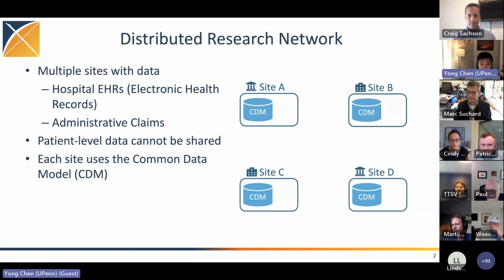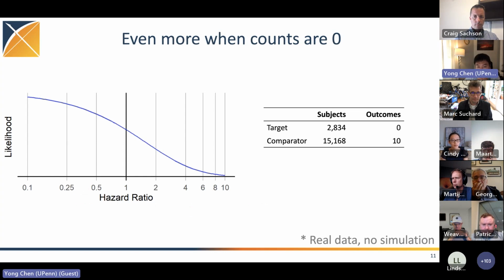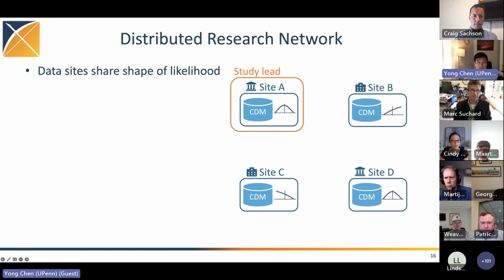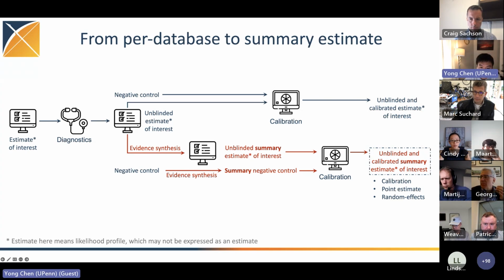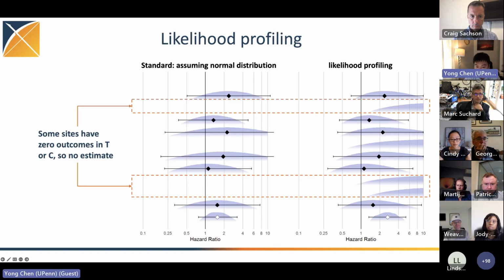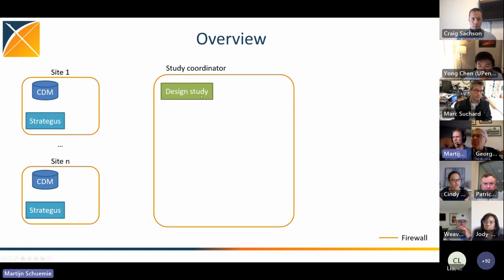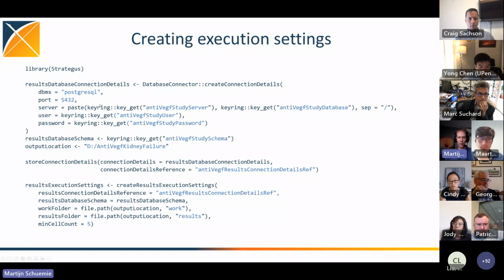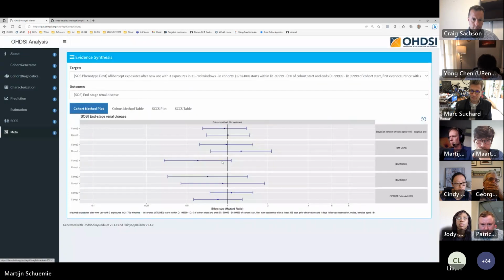SOS Challenge Tutorial: Evidence Synthesis (Yong Chen & Martijn Schuemie, May 16)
The Save Our Sisyphus (SOS) Challenge is a two-month global community event when OHDSI members will collaborate on four network studies, from implementation through dissemination. There will be two tutorials each week focusing on specific aspects of completing a network study; each will be recorded and posted to our SOS Challenge homepage

This recording is the Week 8 tutorial on "Evidence Synthesis" and it was led by Yong Chen and Martijn Schuemie.